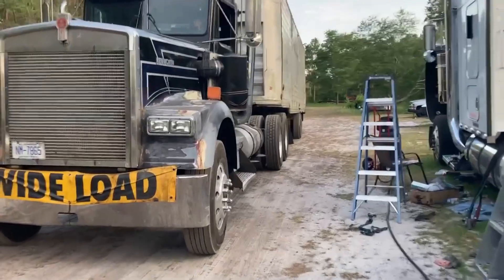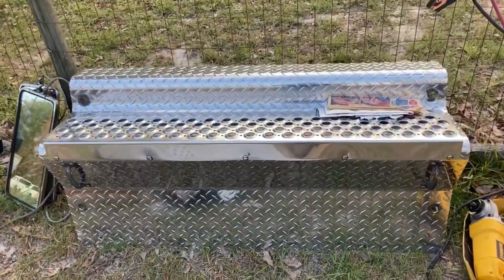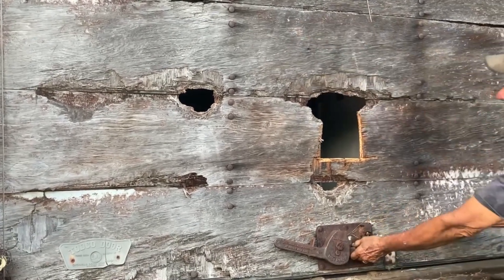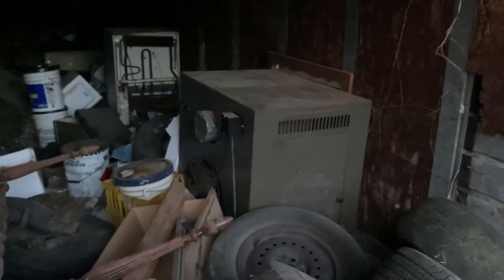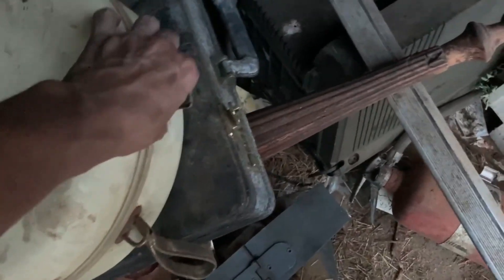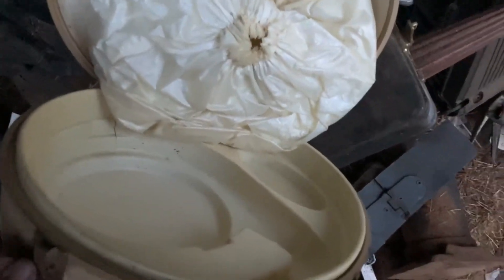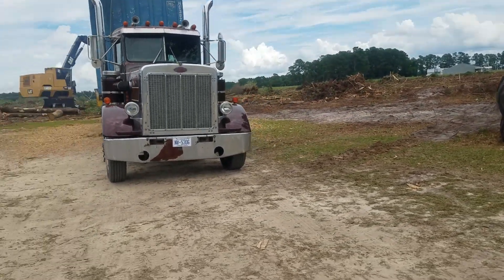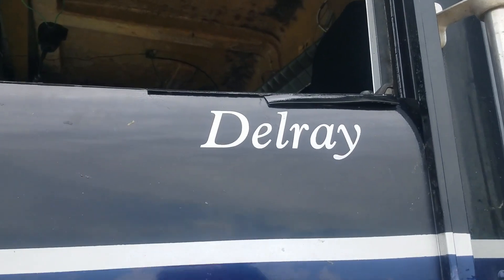1995 Kenworth W900 (Leroy) at Work